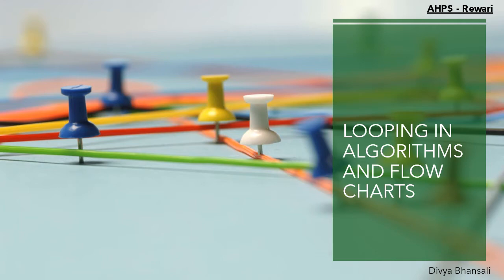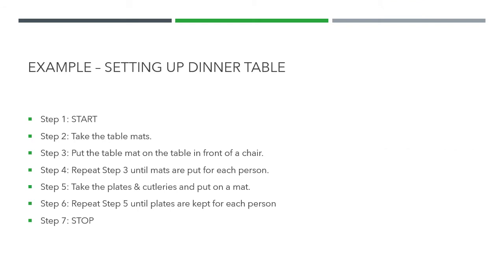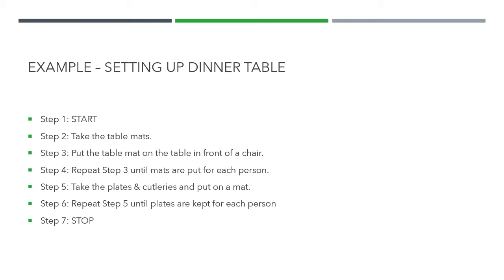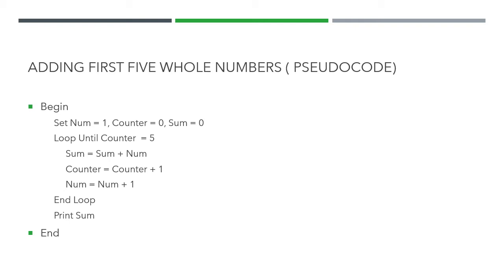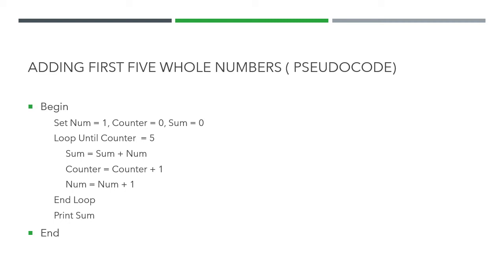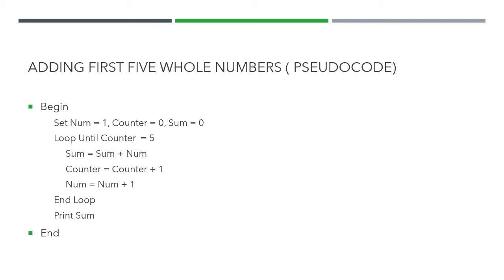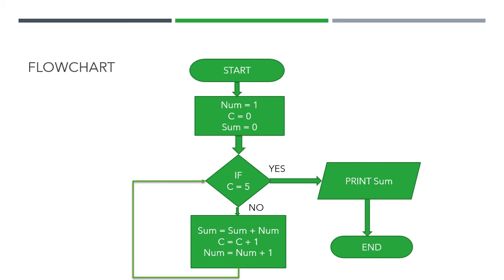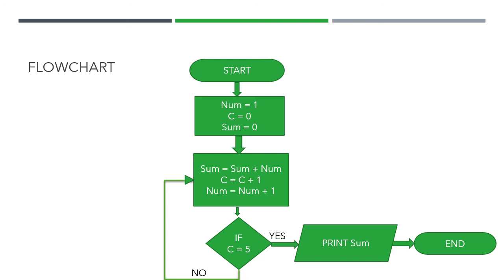AHPS Class 5 Computer Chapter 3 Algorithms & Flowcharts Looping